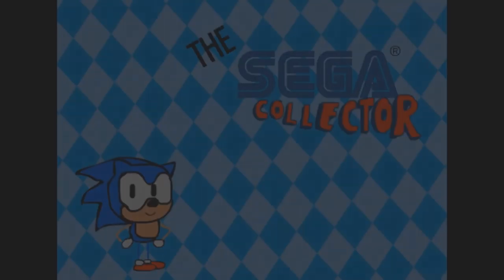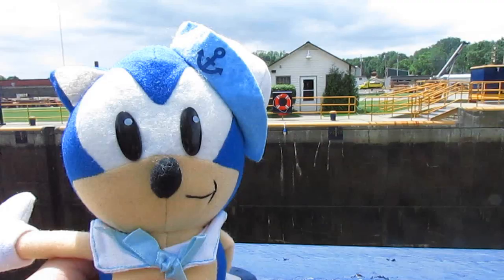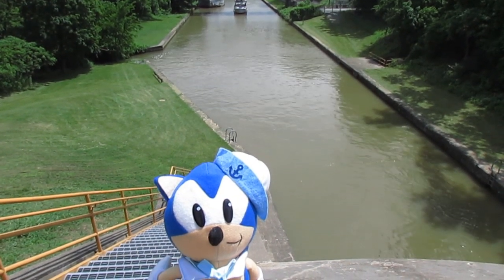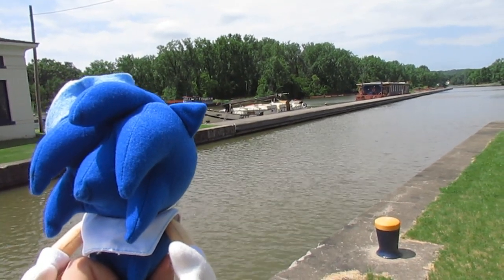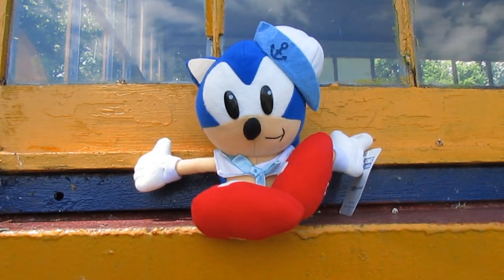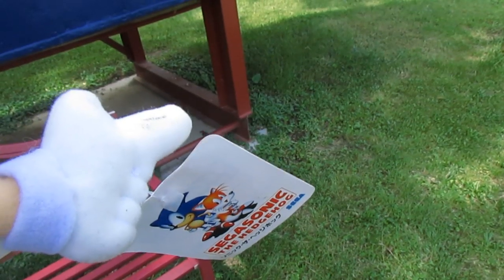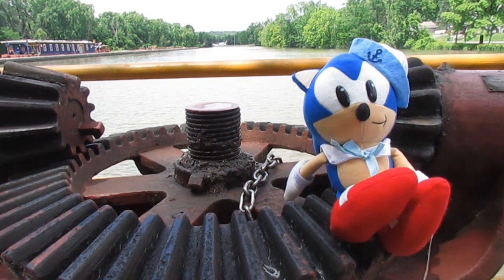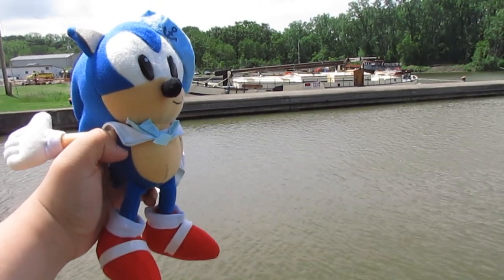RARE - SegaSonic the Hedgehog Sailor Sonic Japanese UFO Plush Review!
Heyo everyone! It's TheShnizNite, aka, The Sega Collector, back with another review. I decided to change things up a bit and give a quick review of a very nice and rare Sonic plush. I hope you all enjoy!